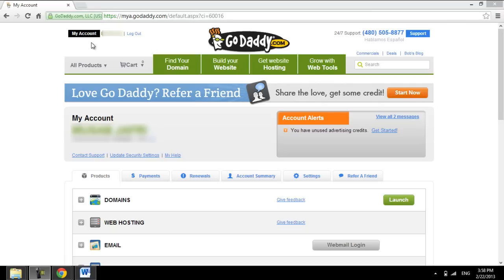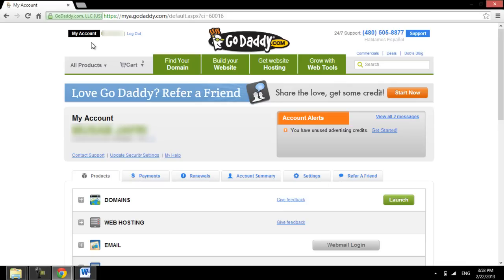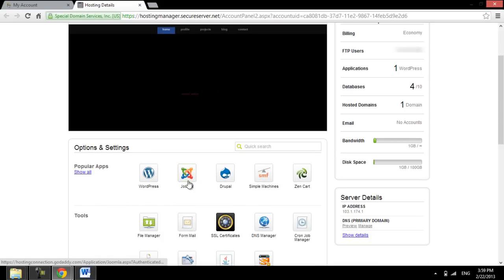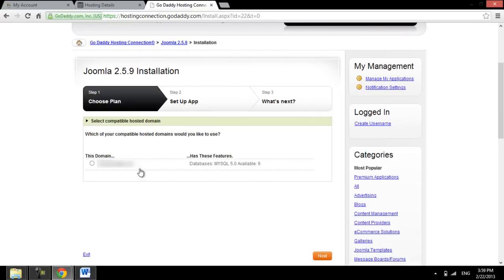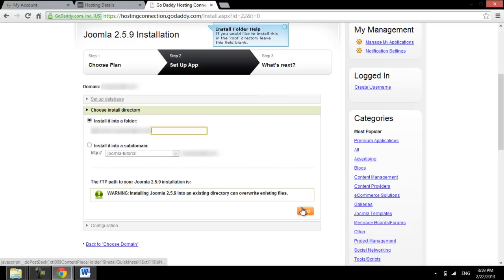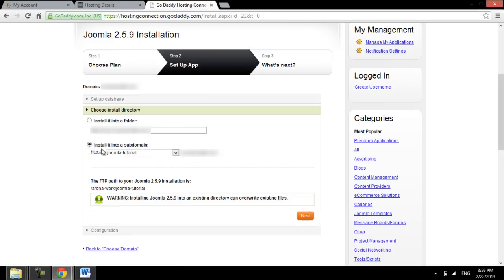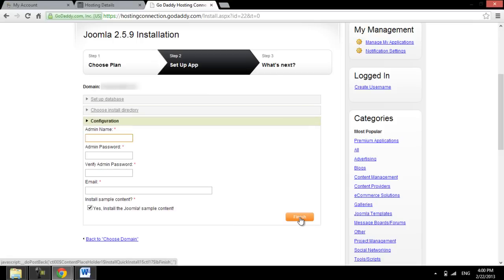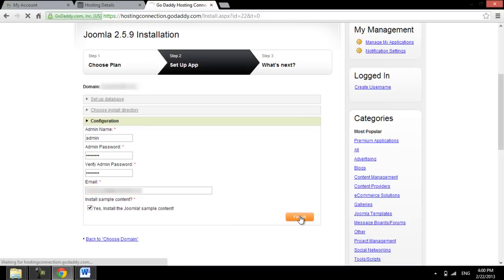How to Install Joomla on GoDaddy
Follow this easy step by step tutorial to learn how to easily install Joomla on GoDaddy using its Cpanel.

Joomla is one of the popular open source content management systems which can be found in use on many sites on the web.
GoDaddy is a very popular web hosting service provider that has a rich and easy to use interface. Together Joomla and GoDaddy work seamlessly, and in this tutorial, we will learn how to install Joomla on GoDaddy.com.

Step # 1 -- CPanel

To install Joomla we will have to access our GoDaddy account's CPanel.
For that let's Go to godaddy.com and log in into our account by providing the log in ID and password.
Then click on the Web Hosting Icon inside the Products tab
On the hosting CPanel locate the category of "popular apps" in options and settings section.
Among the list of popular apps we can find Joomla.

Step # 2 -- Automatic Setup

Once navigating to the Joomla page, we can locate the install button. Click on it to enter the automatic setup to install Joomla on GoDaddy. Following the steps of this setup, select the desired domain and click next.

Step # 3 -- Database

On the next step of installation set database description, and password. Our database name and ID is assigned by Joomla on GoDaddy automatically and is written on top of this step. Click next to continue.

Step # 4 -- Directory Destination

The next step requires selecting the destination for the installation of Joomla. It can be a sub folder or a sub domain. We will choose a sub domain, and click next.

Step # 5 -- User Access

Now we have moved on to the final step of our installation. Here we set the main user access credentials. Set a user name, password, and then associate an email account for recovery and notification purposes. It would be better if passwords for Joomla and GoDaddy are not similar, since compromise of one will not lead to compromise of the other.

Click next once done and the setup will arrange database and Joomla files automatically. This process takes a while, and we will be notified by email once setup has been completed. After this our installation of Joomla on GoDaddy will be user ready.